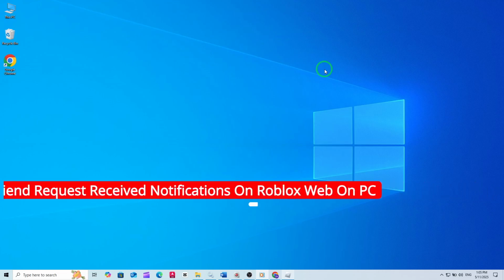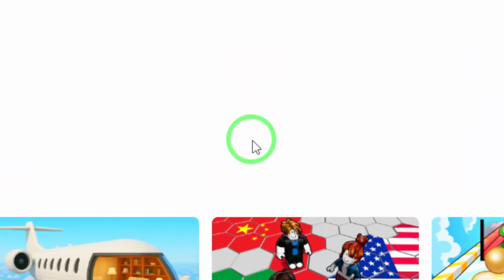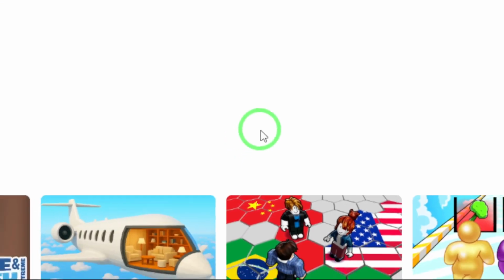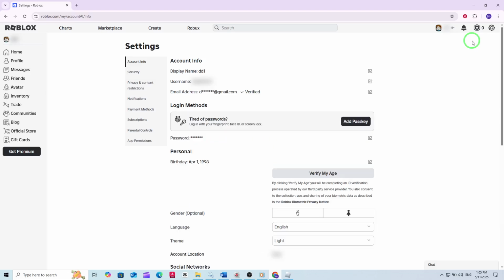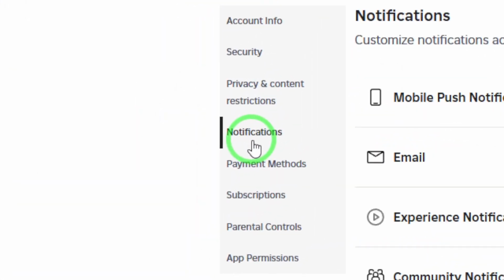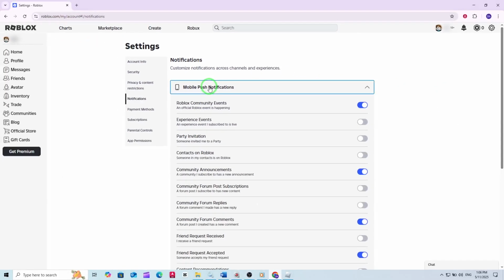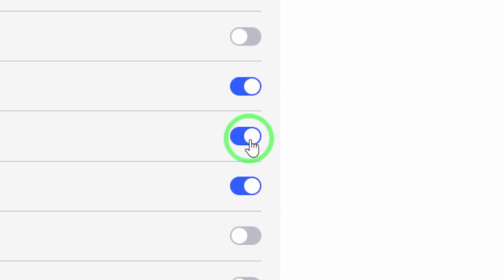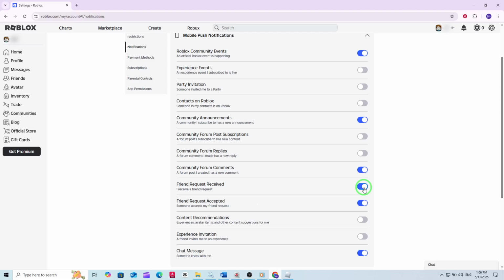How To Enable Friend Request Received Notifications On Roblox Web On PC (New Update)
Learn how to enable friend request received notifications on Roblox Web with the latest update for PC users. Stay up to date and never miss a new friend request by turning on this important notification setting.

Follow these steps:

1. Open Roblox on your browser.

2. Click on the Gear icon from the top right menu.

3. Go to Settings, then Notifications.

4. Click on Mobile Push Notifications.

5. Enable Friend Request Received.-

Chapters:
00:00 Intro
00:12 Soultion
01:05 Outro